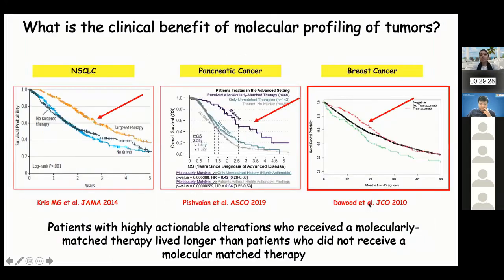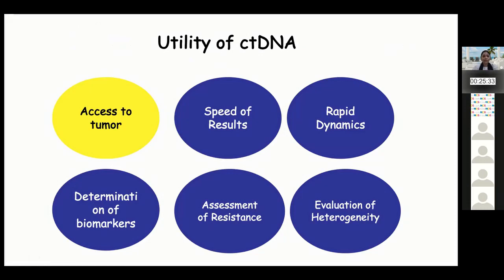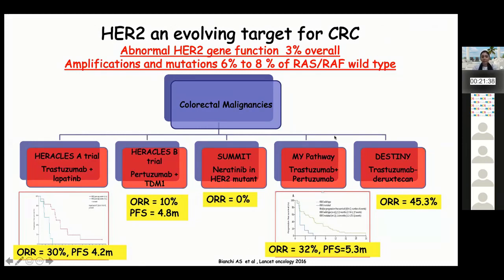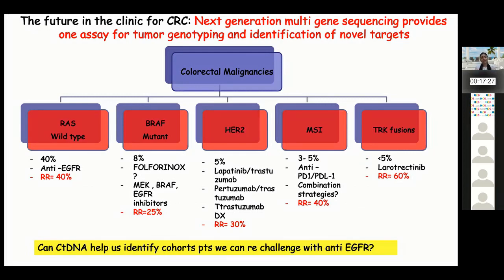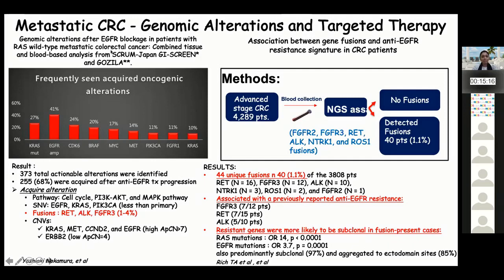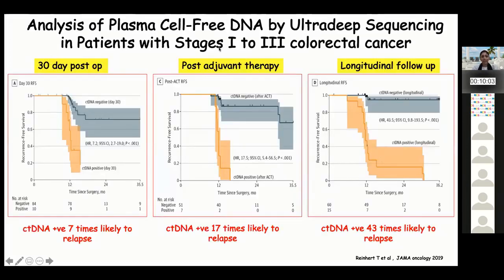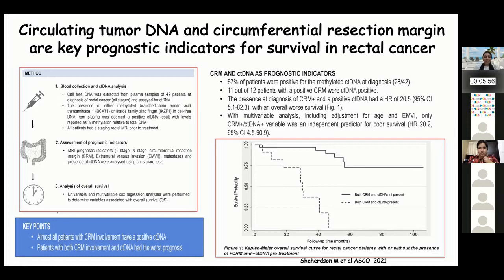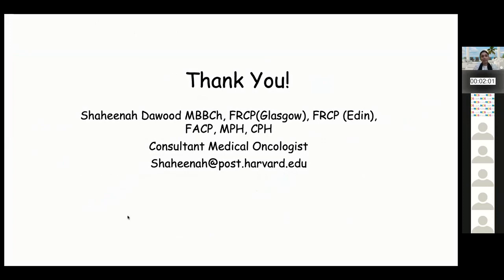Sử dụng sinh thiết lỏng trong giai đoạn đầu và di căn của bệnh Ung thư Đại trực tràng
Bài giảng của Bác sĩ Shaheenah Dawood: Khi nào và cách sử dụng sinh thiết lỏng (mẫu máu) trong giai đoạn đầu và giai đoạn di căn của bệnh Ung thư Đại trực tràng | 4th Mid Year GICON || 03/09/2021-05/09/2021

Lecture on When and how to use liquid biopsies in early stage and metastatic colorectal cancer by  Dr. Shaheenah Dawood | 4th Mid Year GICON || 3 - 5 September 2021

Program Organizer
Dr. Viraj Lavingia
GI Medical Oncologist,
HCG Cancer Centre, Ahmedabad

Virtual Conference Managed by
MIGHTY DUO
Ravindra Purohit